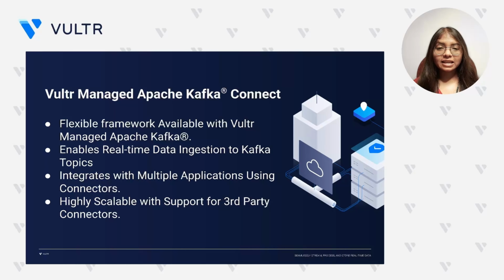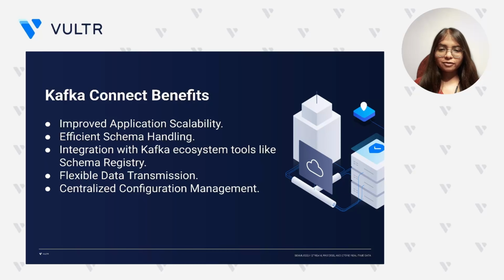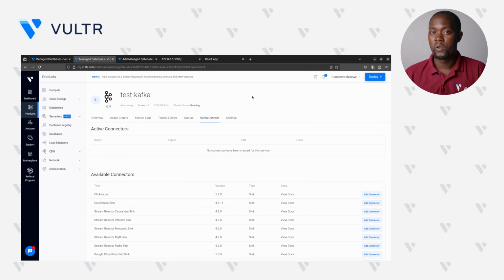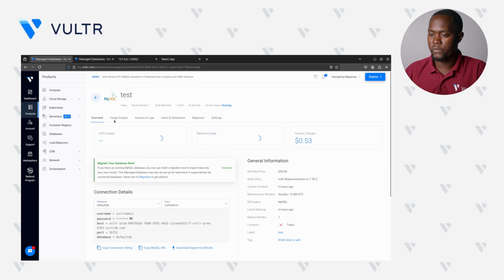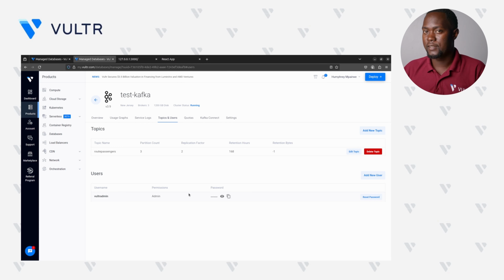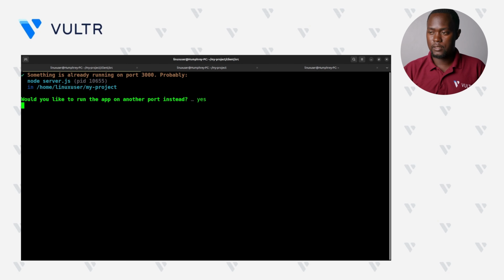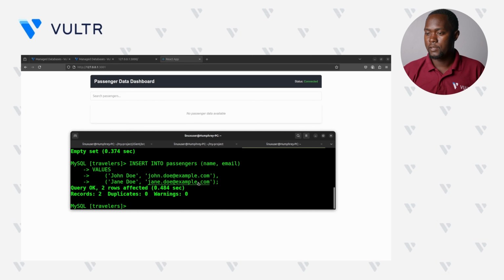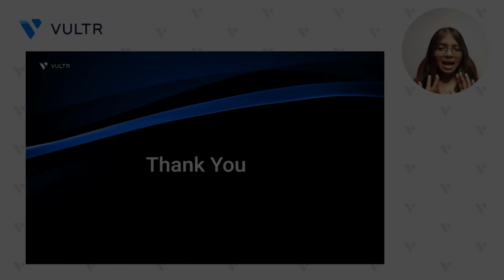Tech Talk: Ingesting Kafka Topics in Applications with Vultr Managed Apache Kafka® Connect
In this Tech Talk, we’ll explore how Vultr Managed Apache Kafka® Connect simplifies real-time data ingestion for modern applications. Whether it's logs, user events, or IoT signals, Kafka Connect acts as the bridge between your data sources and Apache Kafka. We’ll break down its architecture, explore use cases, and walk through a live demo. This session is ideal for data engineers, developers, and platform teams looking to build scalable, event-driven systems with minimal overhead.